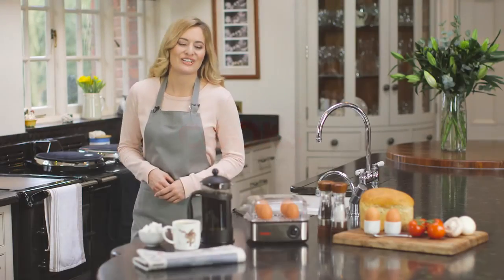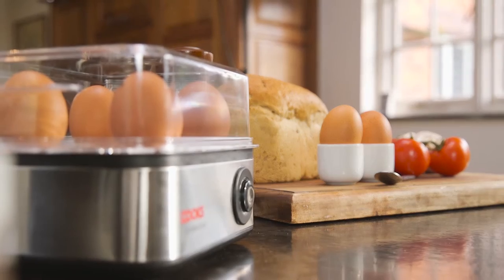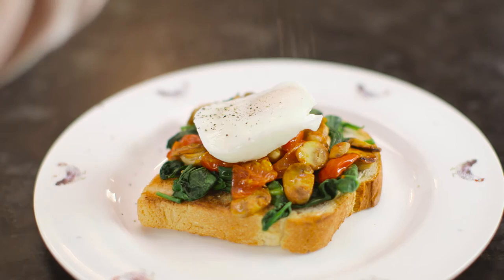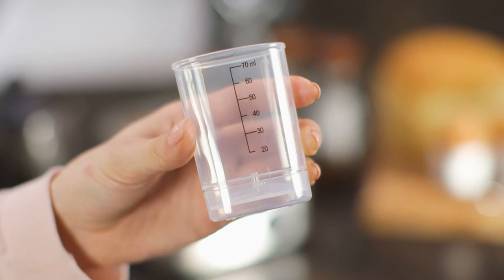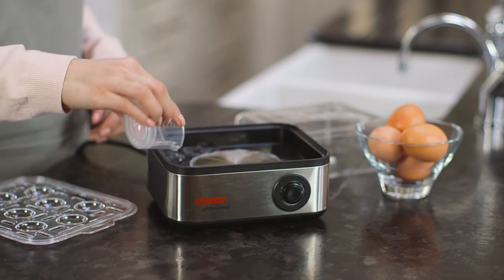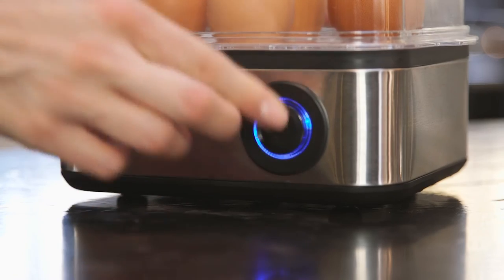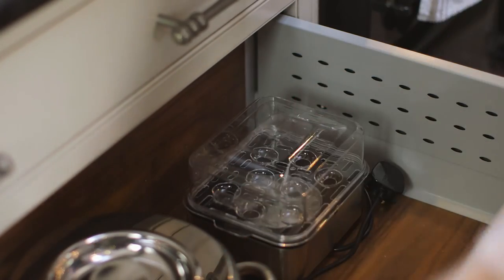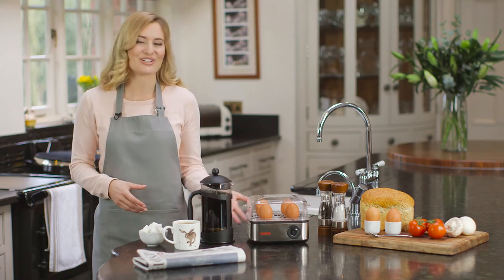Cooks Professional Egg Boiler and Poacher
Enjoy perfectly cooked eggs in the morning with this easy to use electric egg boiler and poacher. This powerful 500W kitchen gadget can boil up to eight eggs or poach four eggs at a time and will cook them exactly as you like, soft, medium or hard, whilst using a fraction of water you would normally need.

Simply add your water and eggs, switch on and wait until your eggs are cooked as you want them. The smart, compact design hardly takes up any space in your kitchen, measuring L21 x W17 x H15cm. Weight: 1kg. Power cord: 87cm. Includes measuring cup and a built-in pin to pierce the egg shells if needed.

Code: D9111